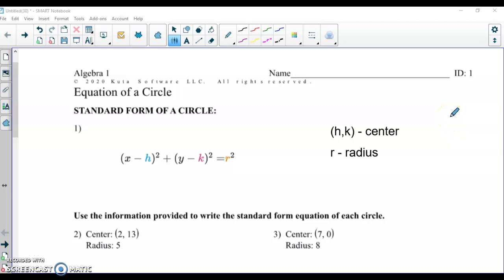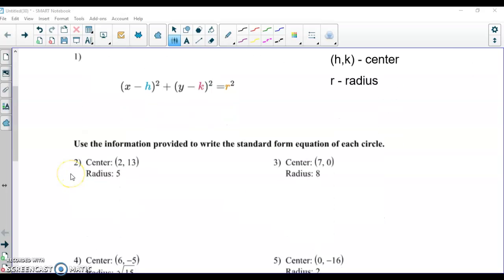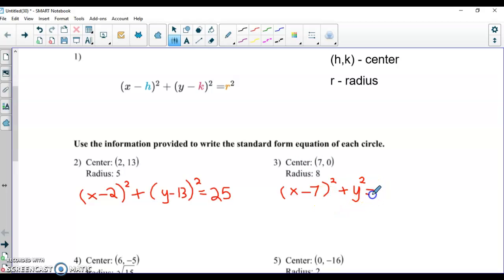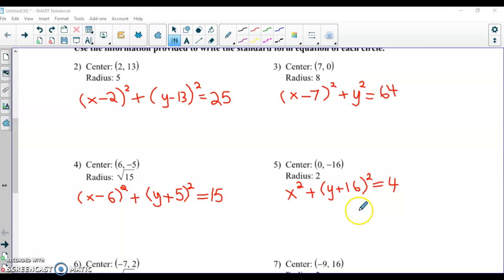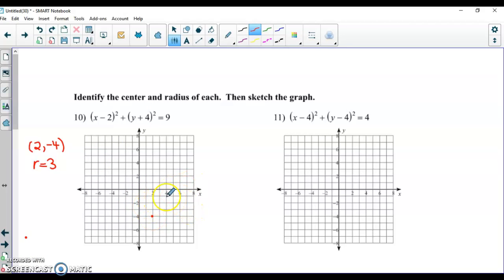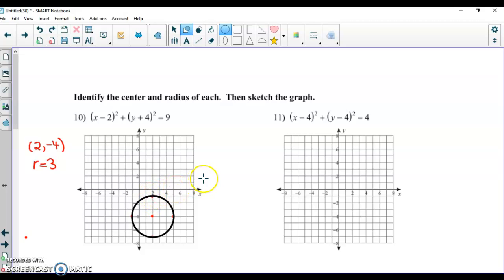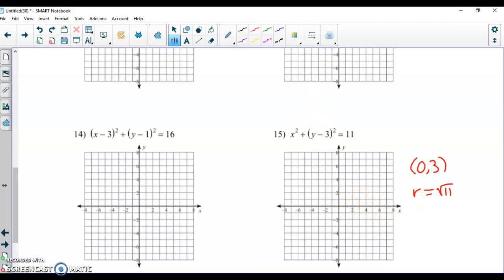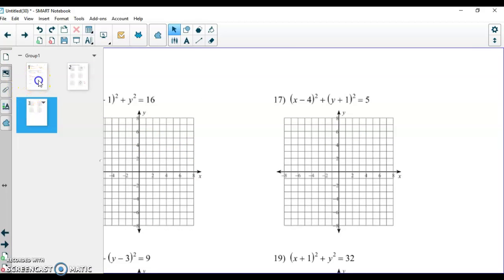Equation of a Circle